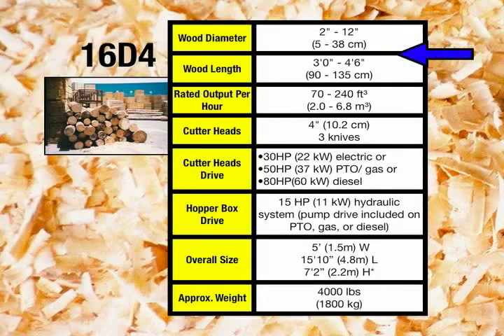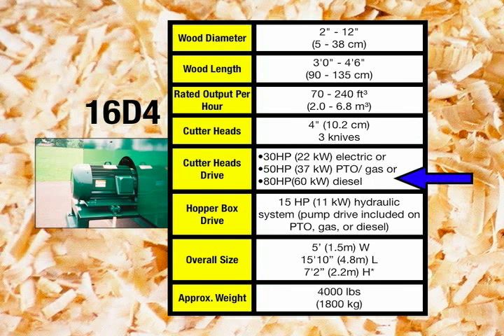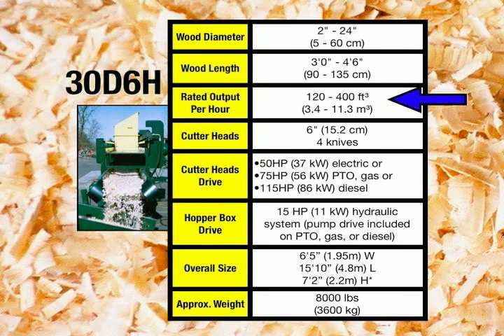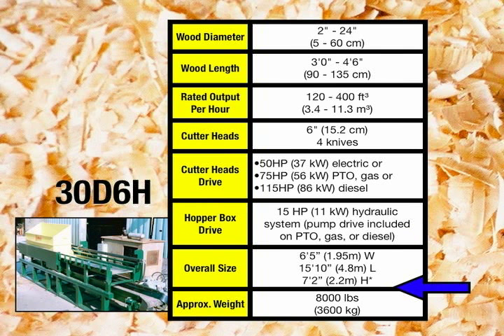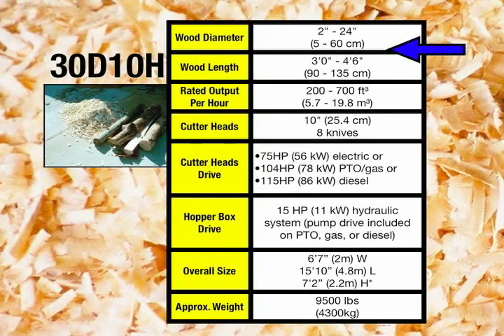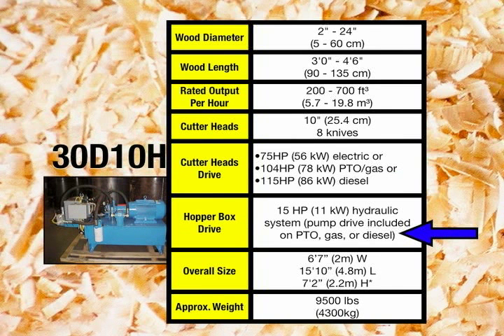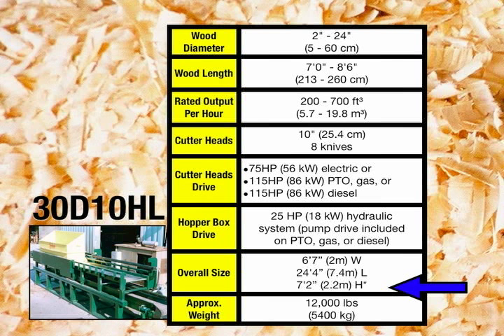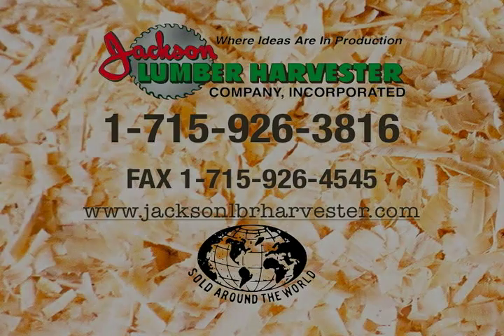Jackson Lumber Harvester Shaving Mill Specifications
A more detailed presentation of  our current wood shaving mills